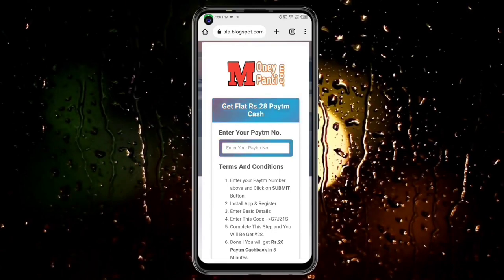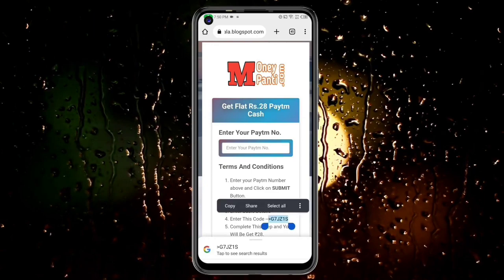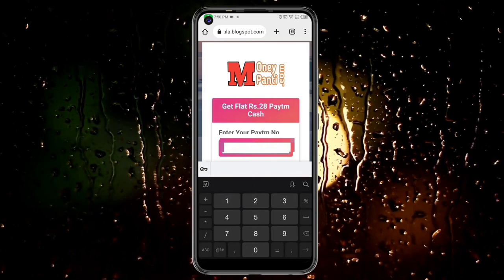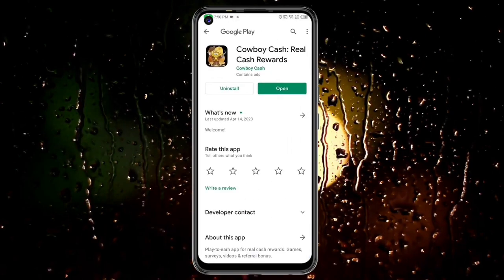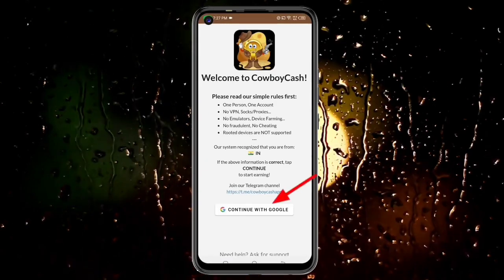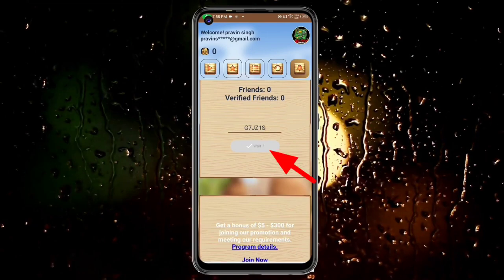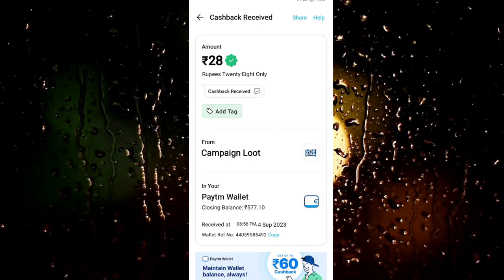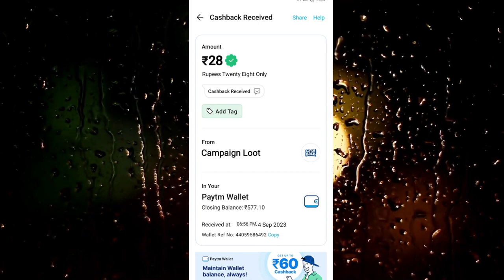🤑Today New Campaign Loot Offer 28₹+28₹+28₹ Instant Paytm Cash || Tasks💰Campaign BUG|| New Paytm app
1) coed: G7JZ1S

new paytm loot today
instant paytm cash
campaign loot offer today
i help you 1.2 channel
i help you 1.2 video
10rs instant paytm cash only
new loot today
new miss call loot today
paytm refer bypass trick
2023 best self earning app
paytm refer and earn

10rs instant paytm cash only
miss call loot today hindi
1 miss call 10 paytm cash 2022 today
paytm miss call offer today.
1 miss call 10 paytm cash